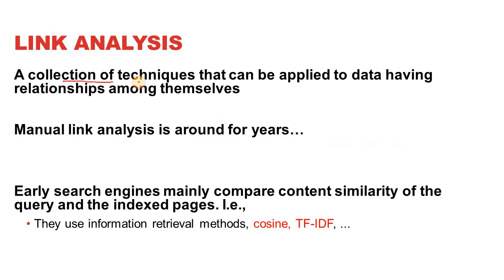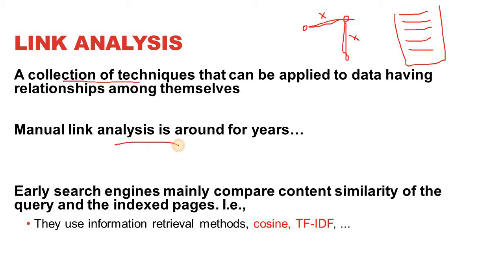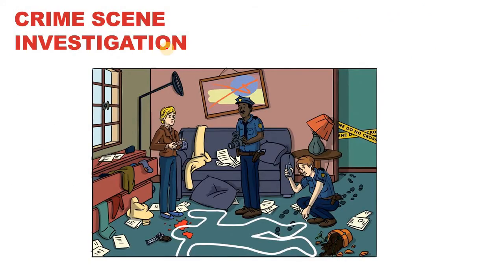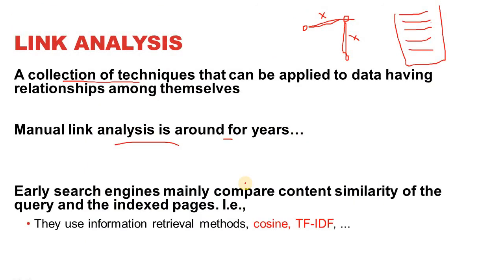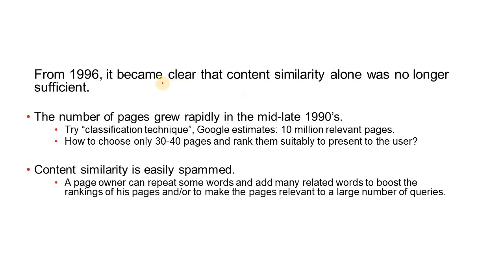Link Analysis in Social Networks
Overview of link analysis in social content. There are two main approaches to implement link analysis that are centrality-based and prestige-based. Link analysis is helpful in scenarios where the data instances are not isolated and have associations that can contribute towards analysis.